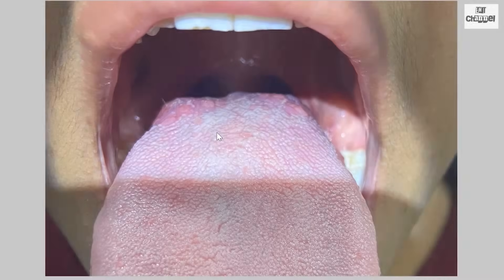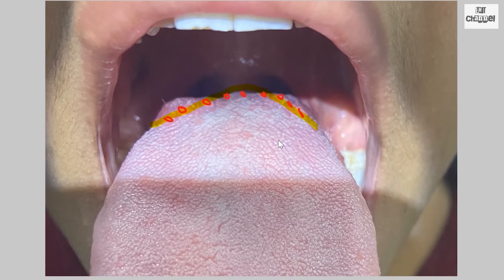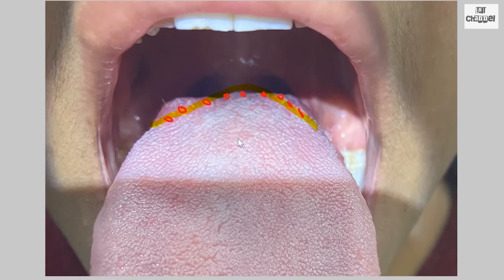What are Red bumps behind Tongue ? Taste Buds- How to keep them clean and healthy?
People often visit ENT Doctors worrying about red bumps behind tongue?
 I wish to tell them the bumps lined in form of V shape are circumvallate papillae that is normal taste buds. They are useful normal thing. sometimes these buds become swollen because of local irritation from tongue cleaner or food allergy or smoking. The area behind these bumps is base of tongue which is blind area to most physician and only ENT doctors can see and reassure patients that there is nothing to fear about over tongue.

जीभ में दाने होना।
المطبات الحمراء على تونغ
जीभ का कैन्सर

Dr Ajay Jain, MS (PGI Chd), DNB
ENT and Head & Neck Surgery

ENT Clinic: Shop No:1,2,3 DDA Market-1, G-block, Preet Vihar, Delhi-92. Landmark: Enter G-block opposite Metro pillar 102

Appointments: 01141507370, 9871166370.